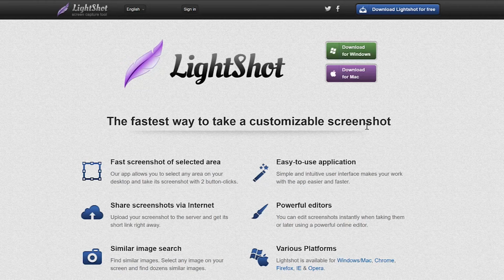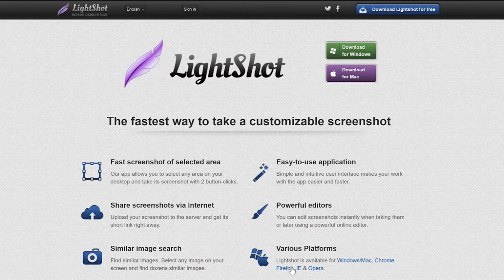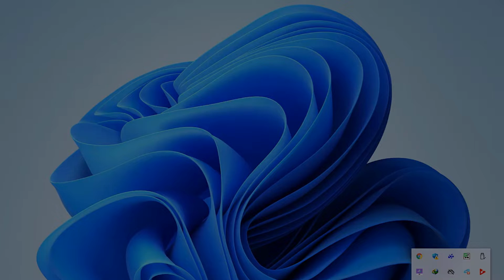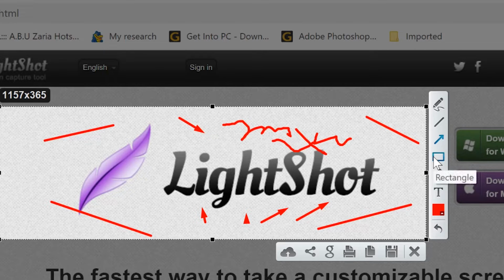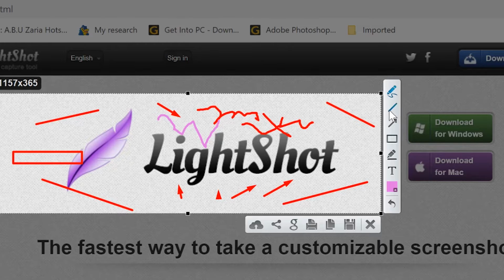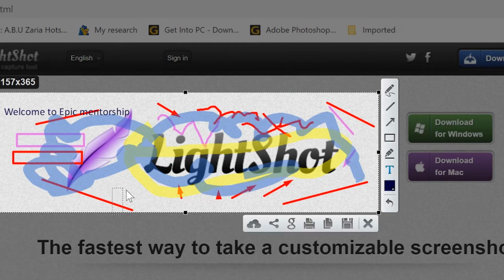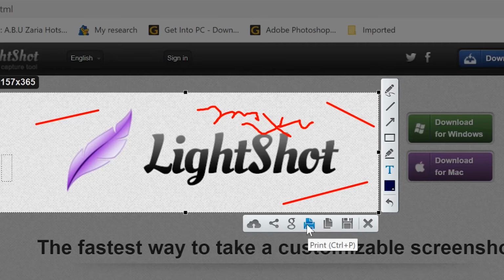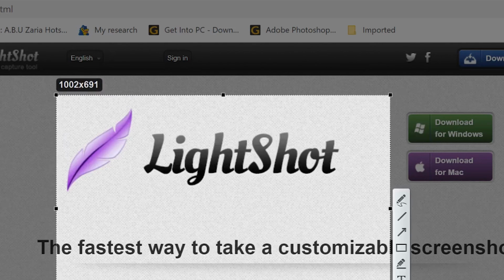How to use Lightshot Screenshot to Capture Screen in 2024| Free Screenshot Software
In this video, I will show you how to use Lightshot, a free and easy-to-use screenshot tool for Windows and Mac. Lightshot allows you to capture any part of your screen, edit it, add annotations, and share it online with a unique link. You can also download your screenshots as images or upload them to cloud storage. Lightshot is a great tool for creating tutorials, presentations, or just sharing your screen with others. Watch this video to learn how to install Lightshot, how to use its features, and how to troubleshoot some common problems.